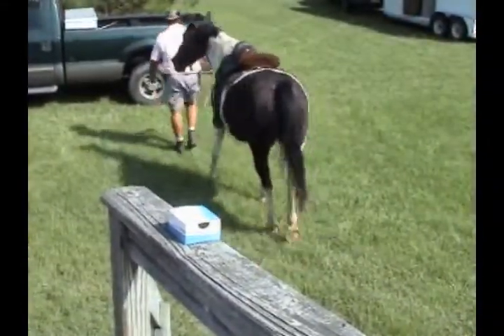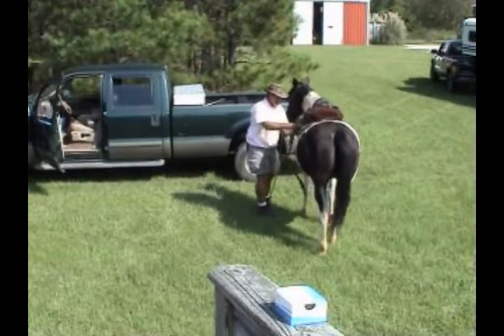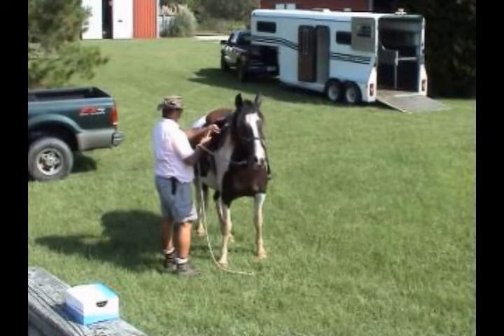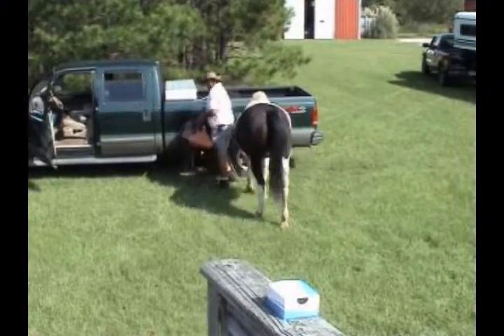Vi Schooling 20a